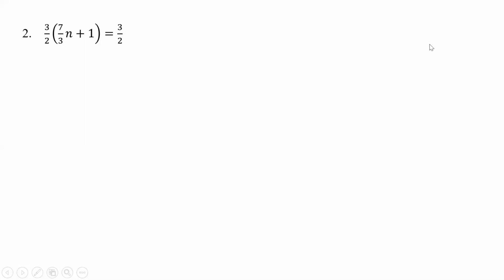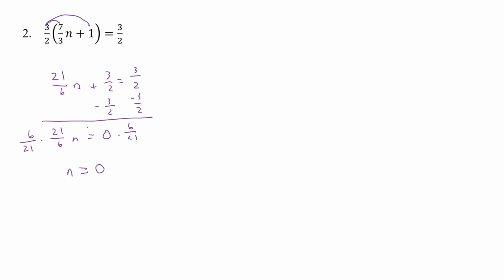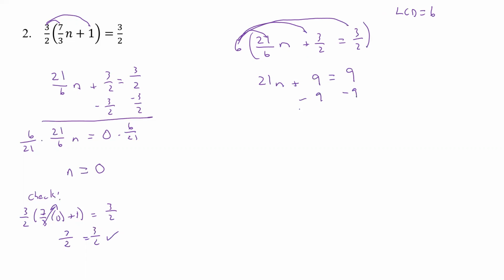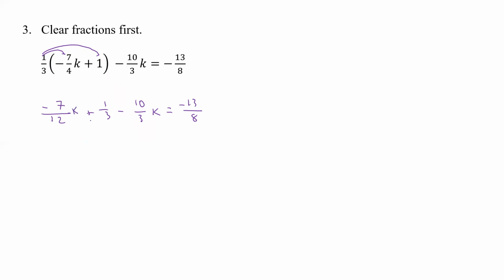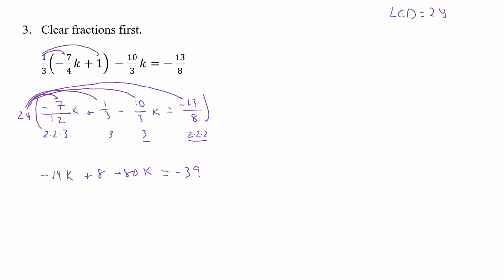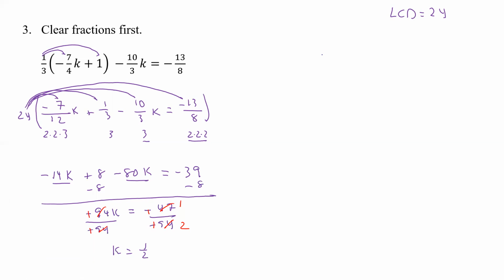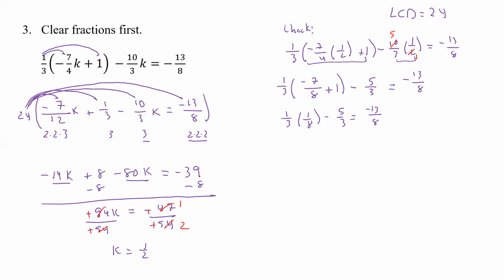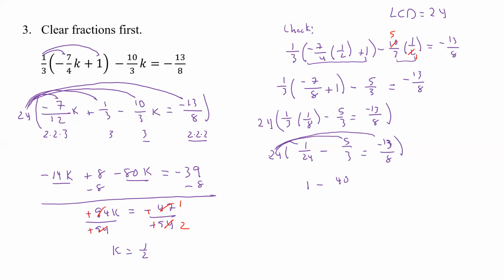2.1 Lecture Pt VI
Lecture:  2.1 Linear Equations Pt VI